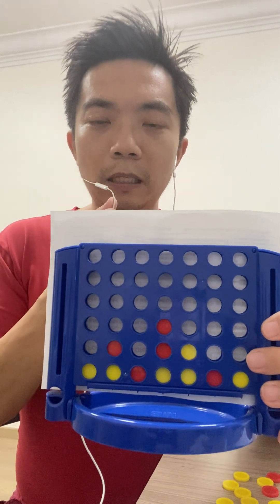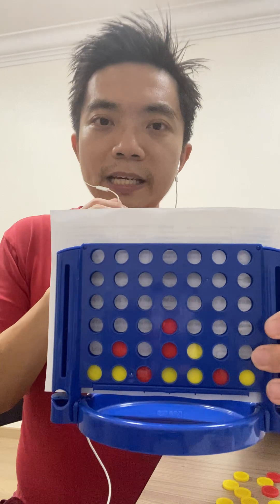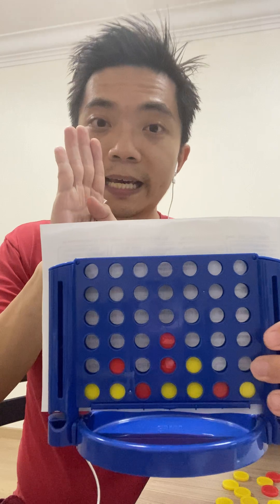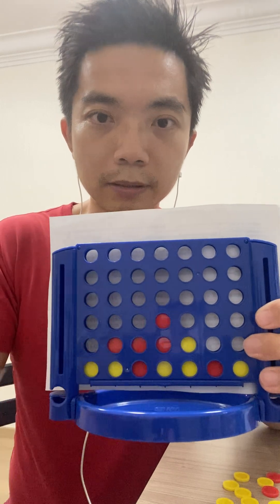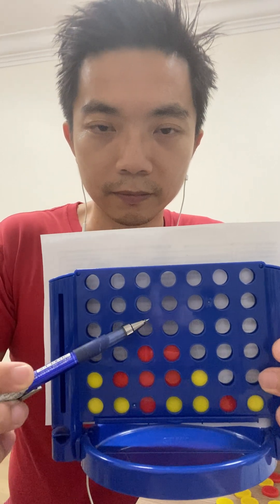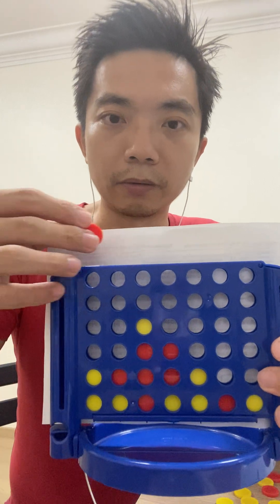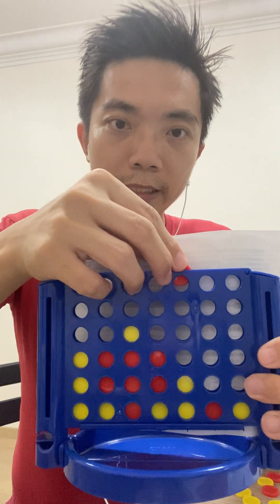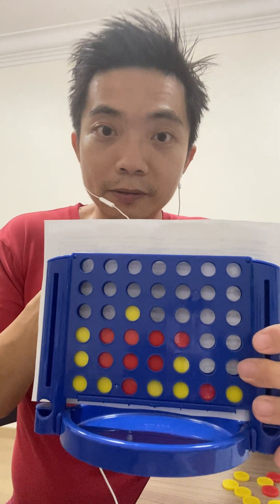5i) Connect Four Tactical Drill: Easy (2)